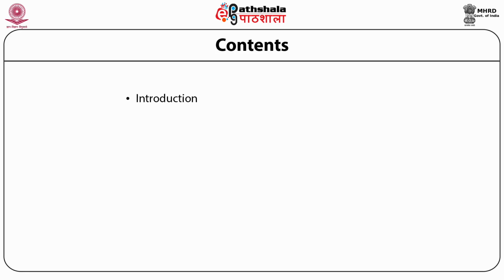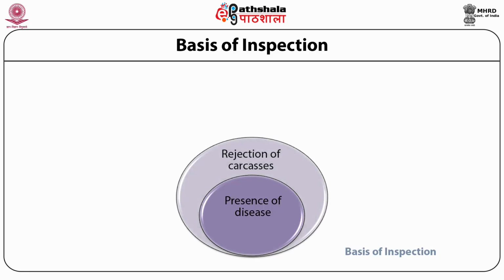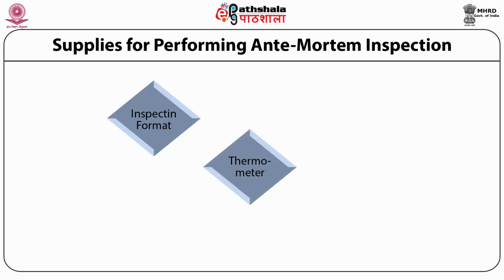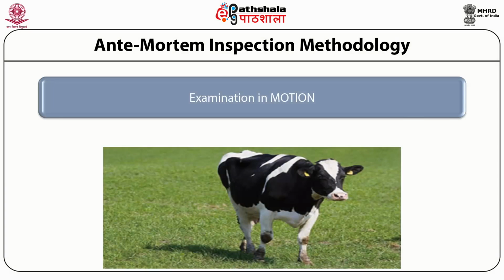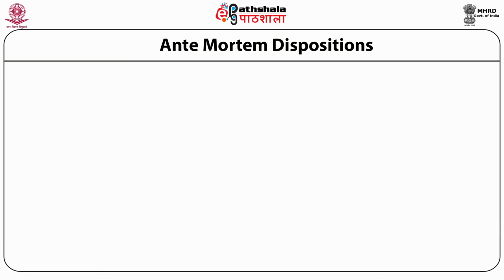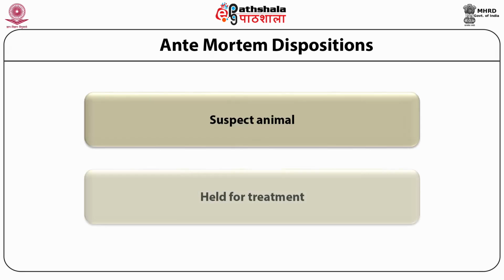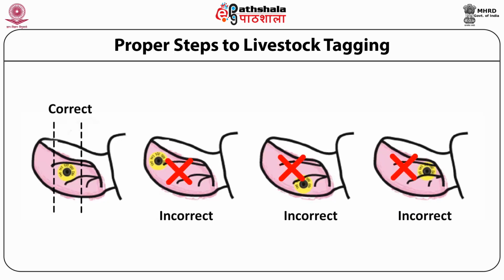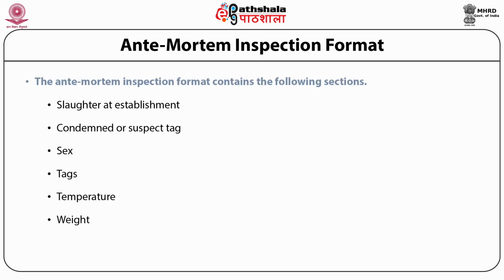Ante-mortem handling & inspection of meat animals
Subject: Food Technology
Paper: Technology of meat, poultry, fish and Seafood products
Module: Ante-mortem handling & inspection of meat animals
Content writer: Mr. Mandeep Singh